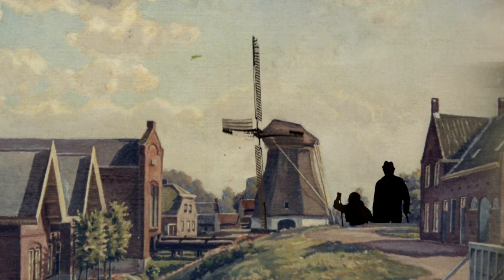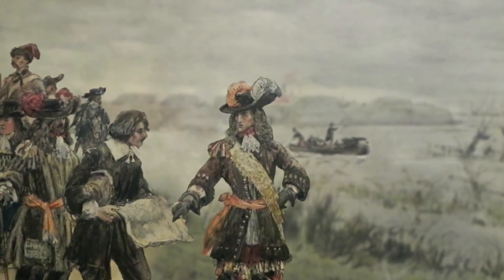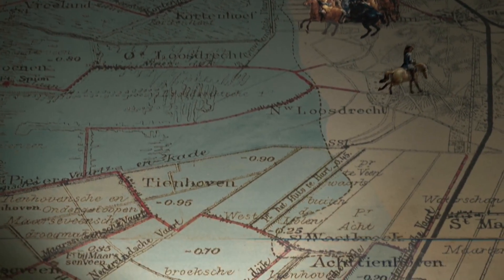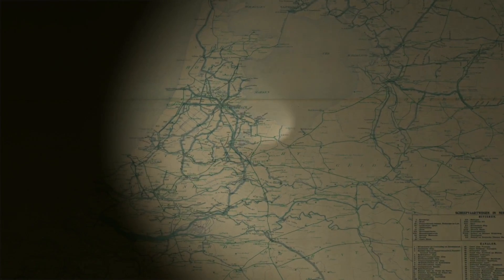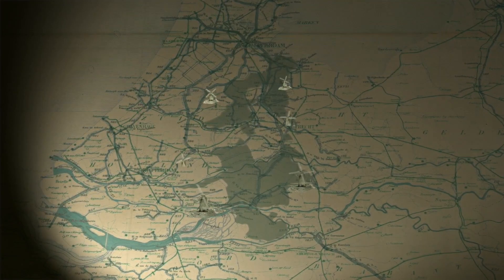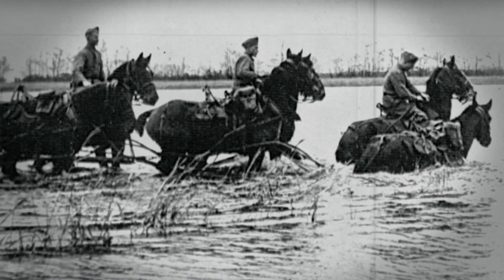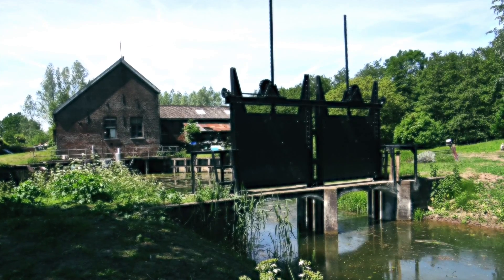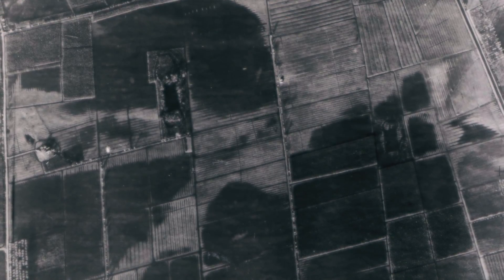The Kaai and Vuren inundation polder